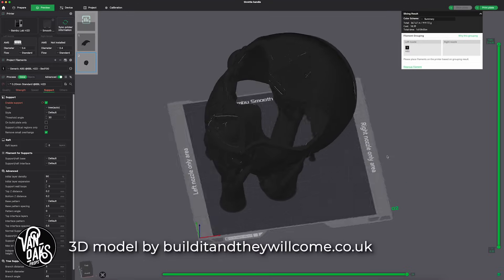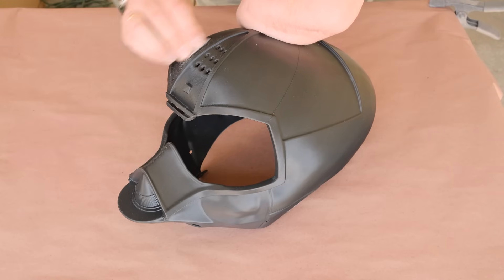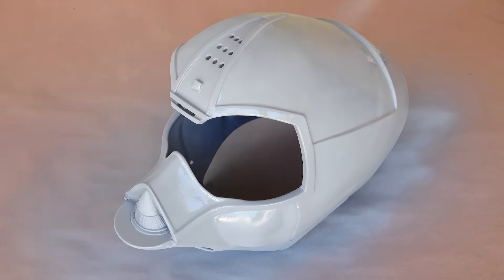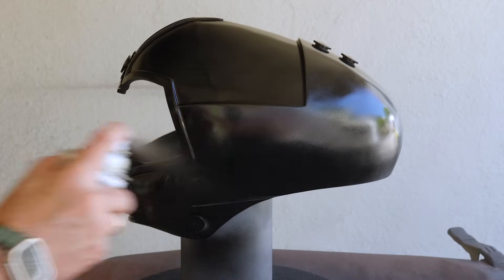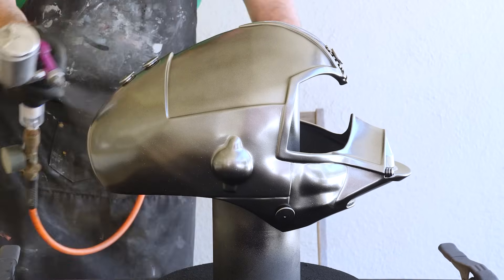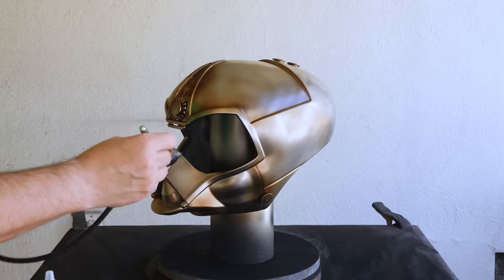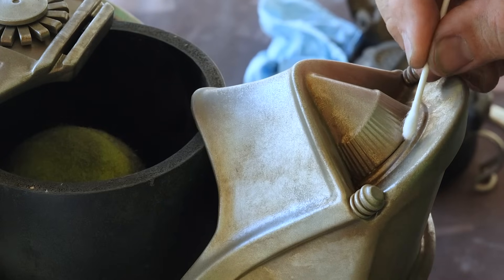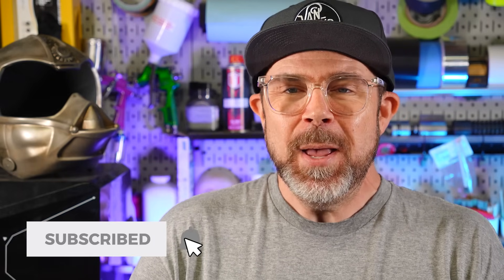Death Star Droid Build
In this video, I take on an epic Star Wars prop build by 3D printing, finishing, and weathering a full-size RA-7 Death Star Droid head using the Bambu Lab H2D printer. From optimizing print orientation in Bambu Studio to advanced sanding, priming, painting, and weathering techniques, this project is packed with tips for makers, cosplayers, and 3D printing pros alike. Whether you're a prop maker looking for inspiration, a Star Wars fan building your collection, or a 3D printing enthusiast curious about high-detail finishing, this build has something for you.

MATERIALS & TOOLS:
3D Model - builditandtheywillcome.co.uk
SunLu ABS filament
80 grit Sandpaper
120 Grit Sandpaper
240 Grit Foam Backed Sandpaper
Sanding sticks
000 steel wool
Tack cloth
Hvlp spray gun
Iwata Eclipse Airbrush
California Air Tools Compressor
Hair spray
.6” nylon brush
Tiny spray bottle
Cotton Swabs

PAINTS:
Upol Filler Primer
Krylon Gloss Black Spray Paint -
Createx Bloodline Diseased Umber
Tamiya Flat Sky Grey airbrush paint